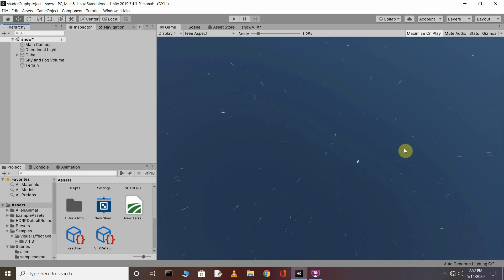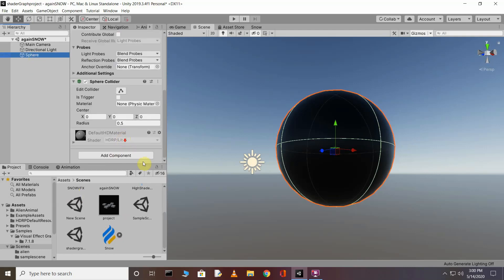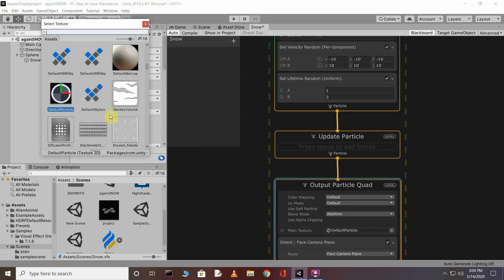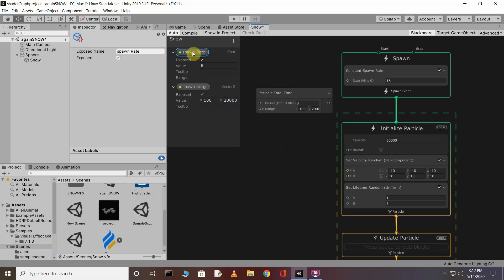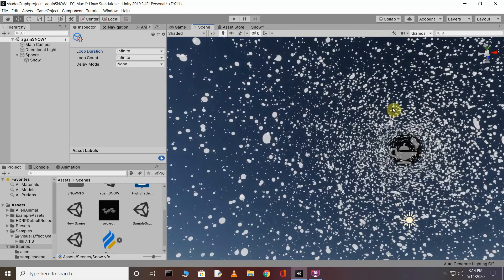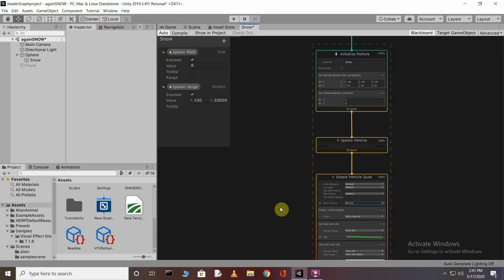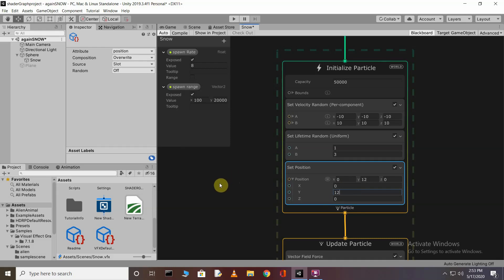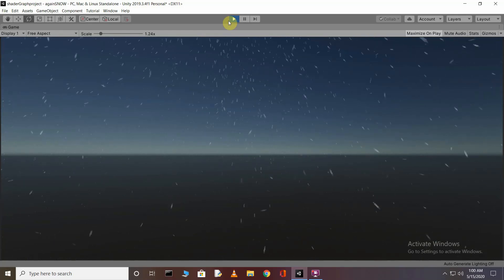How to create SNOWFALL using VFX Graph in UNITY-3D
hey people in this video i try to tell you that ''how you can create the snow effect with vfx graph using unity3d.
here i explain every basic concept of vfx graph through which you can understand how vfx graph works in unity.
simple and easy way you can create snow effect.

* if you are going to use vfx graph then you need convert your project into HD render pipeline or simply create project in HD render pipeline .

* then you need to install and import HDRP and visual effect graph to your project.

*now you need to create vfx graph .

* after this in the vfx graph window you need to change the values in initialize
particle context .

* and add the your VFX graph to your object by simply drag it in object inspector .

* change Quad Output and also change orient mode to along velocity
  and create two variables and add with it spawn constant rate and range
change the texture of your snow as you want and in the .

* in the update context add vectorfieldforce block ,turbulance more making your snow more dynamic .

* by changing all these values and add nodes to context of vfx you can easily
create your snow effect with vfx in unity3d.

some youtube related S.E.O.

how to create snow effect in unity-3D
create snow effect with VFX graph in unity-3D
how to make snow with VFX in unity-3D
snow effect using vfx in unity-3d
how to create realistic snow effect using vfx in unity3d
realistic snow with vfx in unity3d
unity-3d snow effect
unity-3d  realistic snow effect usinf vfx
vfx particle system in unity3d
unity-3d tutorial - visual  effect graph
making snow using visual effect graph in unity-3D
visual effect graph in unity-3D
how to create snow effect using visual effect graph using unity
snow using vfx graph
snow using vfx in unity-3d
snow VFX in unity-3D
how to create rain effect using vfx in unity-3D
create snowfall using vfx in unity3d
unity snow effect
how to create snowfall
snowfall using vfx in unity3d

some Related Titles:

How to create snow effect using VFX Graph in unity-3D
Create snow with VFX using unity-3d
how to create snowFall using VFX in unity-3d
SNOW VFX in unity3d
SNOWFALL vfx in unity